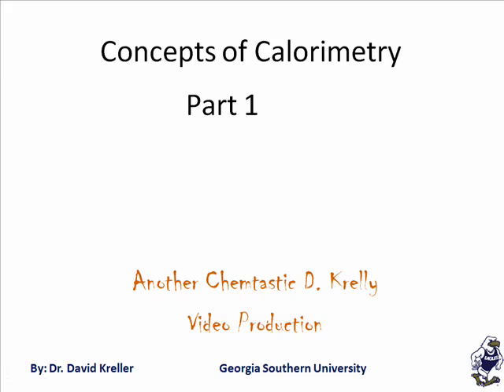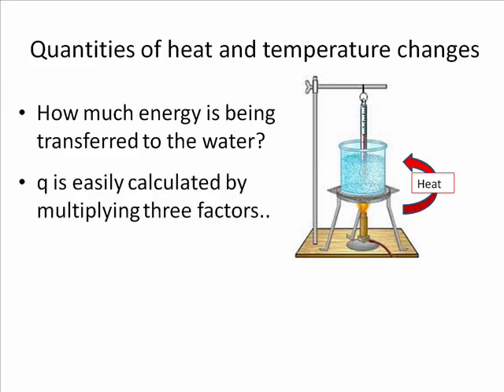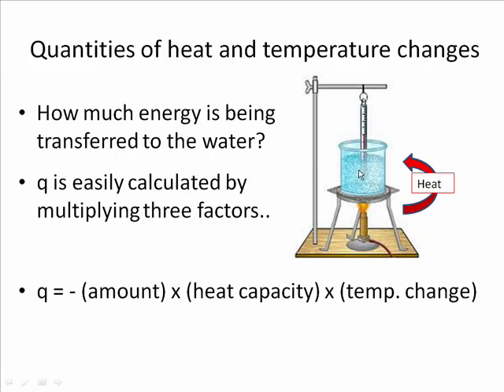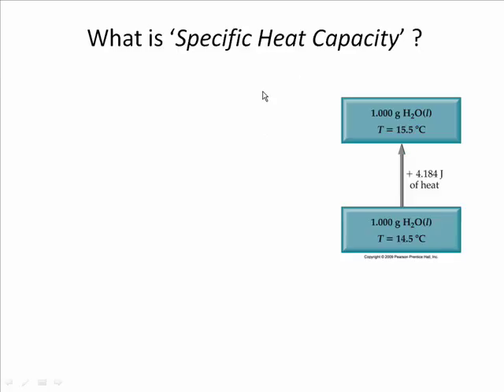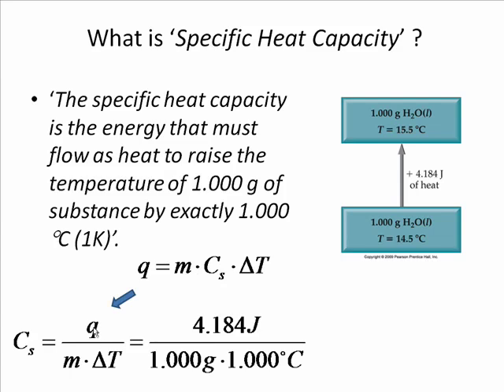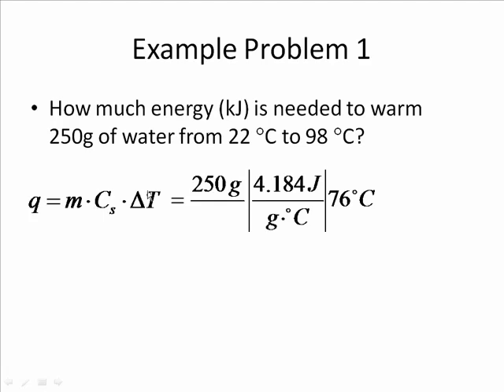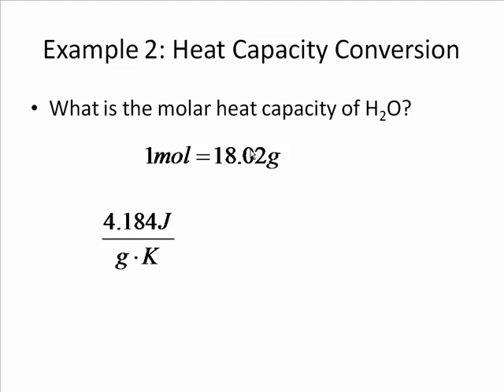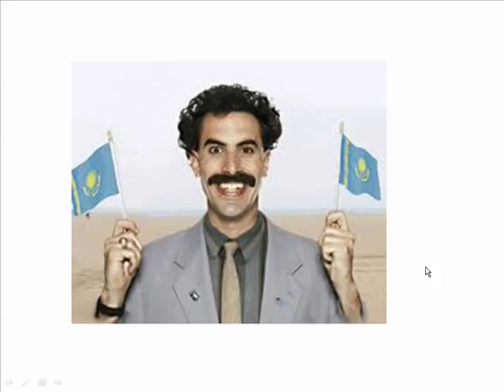Calorimetry Part 1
For general chemistry students. In this video I discuss the way you calculate the amount of energy transferred as heat. I introduce the equation q=mxCxdeltaT and use the equation to solve a couple of sample problems. I also show how to convert between specific and molar heat capacity.